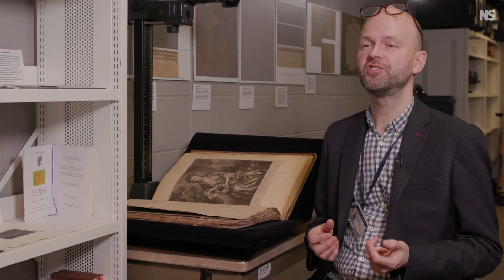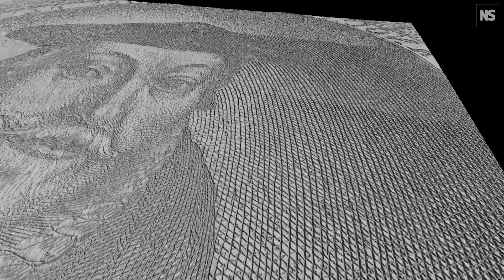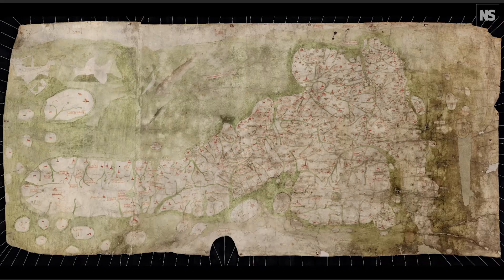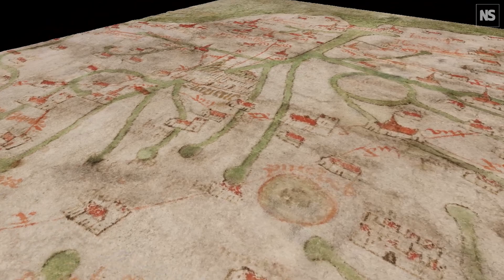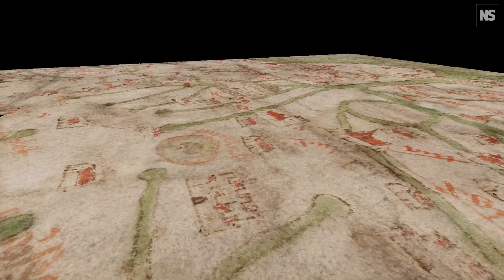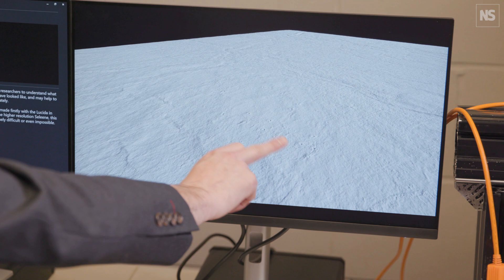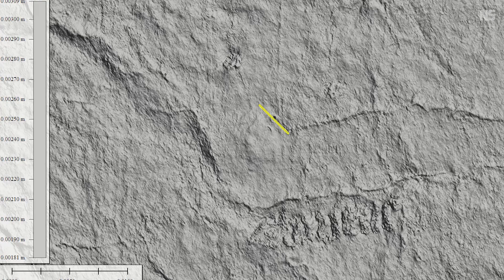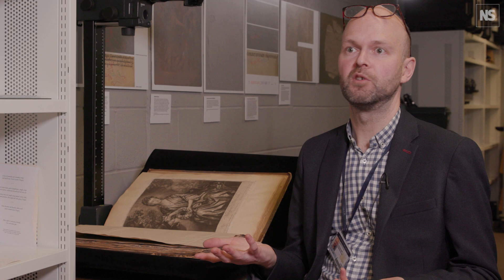Gough Map: How new technology uncovered secrets of rare Bodleian artefact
The Gough Map, thought to be Britain's oldest, has been revealed in unprecedented detail thanks to cutting-edge 3D technology more commonly used in computer games and CGI. The new scanning techniques not only give researchers new ways to study rare objects like the Gough Map, but new preservation tools for archivists to keep priceless artefacts safe for future generations.